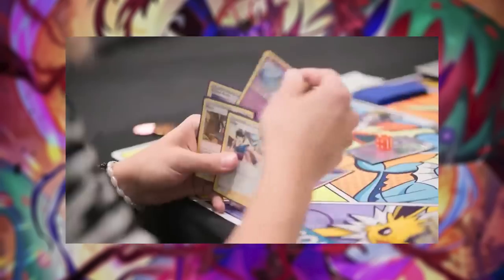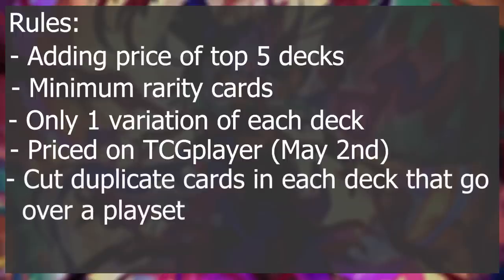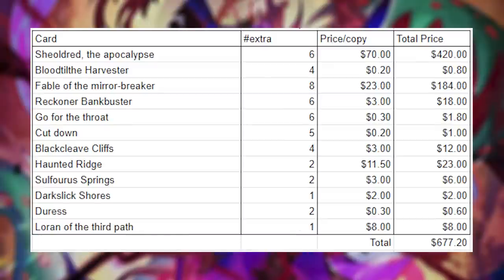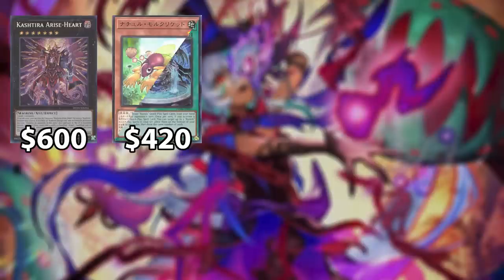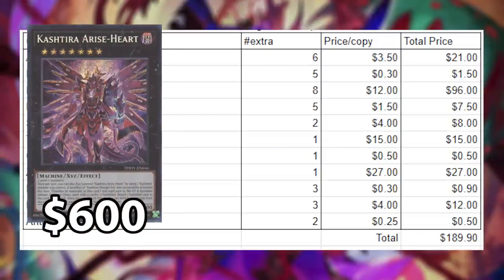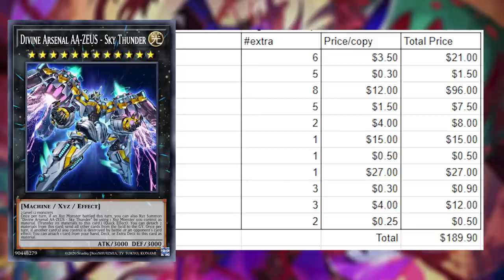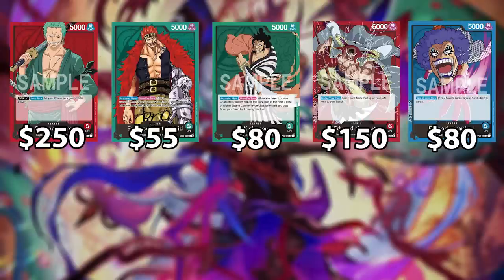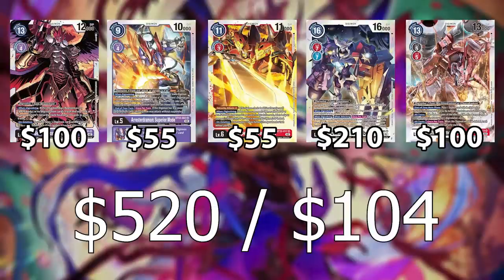How Much Does it Really Cost to Compete in Trading Card Games?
This is a topic that has been weighing on my mind for a while... so let's see the current state of competing!